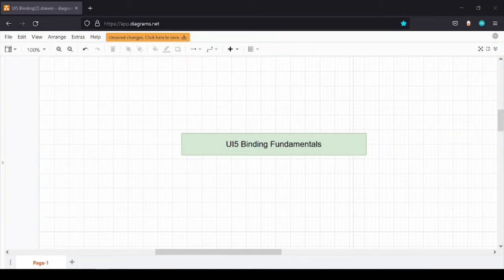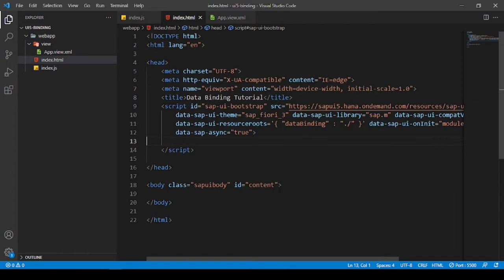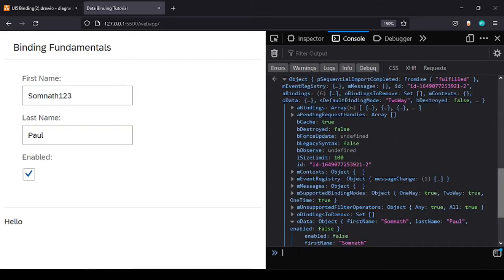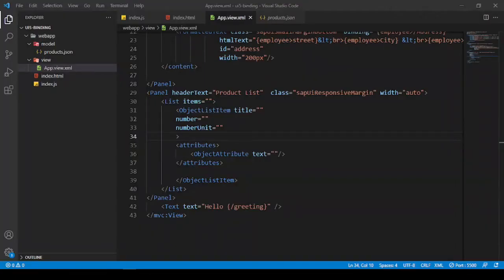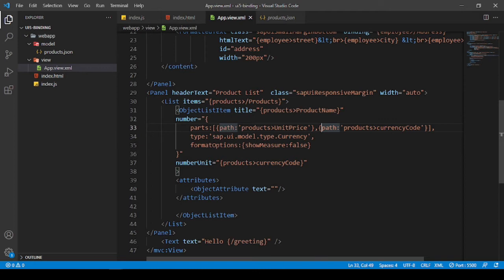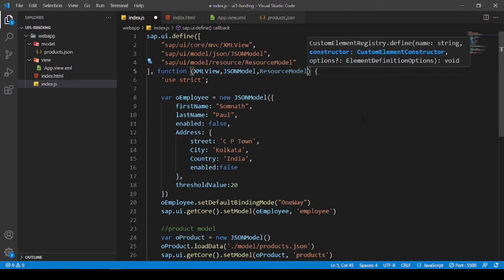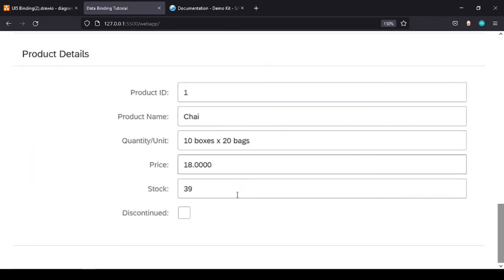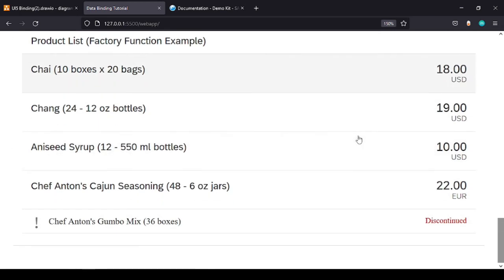EP 4 | SAP UI5 Binding Basics | Hands-On Tutorial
0:16 - Lecture on Binding Fundamentals
5:00 - Hands-On - Property Binding
13:05- Hand-On - One Way Binding
15:40 - Hands-On - Nested Structure Binding
16:37 - Hand-On - Element Binding
19:00 - Hands-On Aggregation Binding (With Template)
26:02 - Hands-On Expression Binding
30:05 - Hands-On Resource Binding
34:00 - Hands-On Element Binding within action Handler
39:04 - Hand-On Aggregation Binding (with Factory Function)

UI5 Bindings